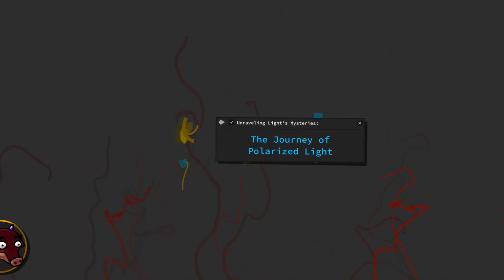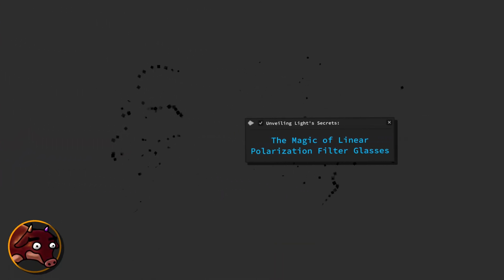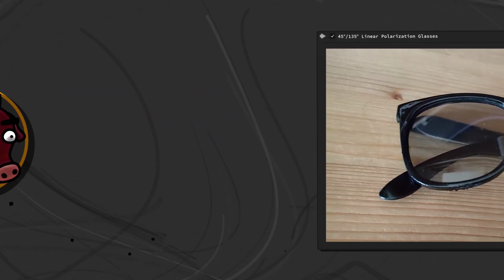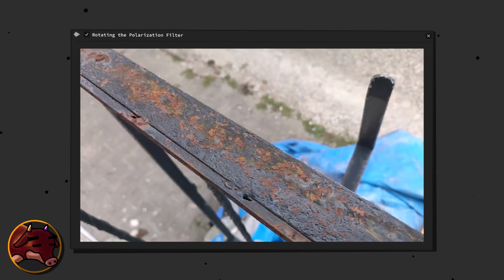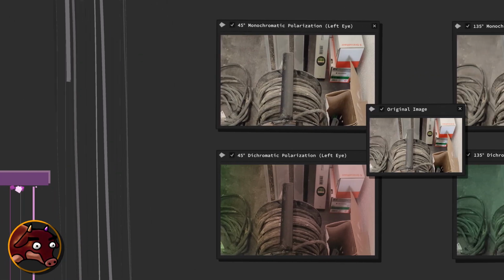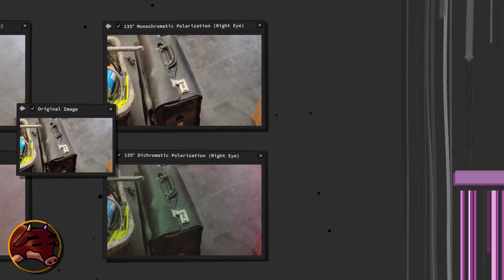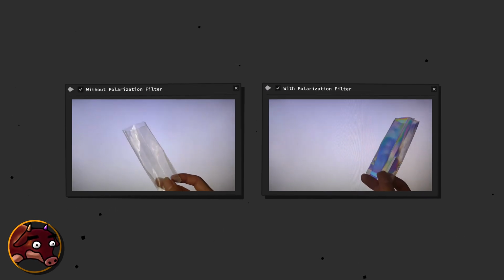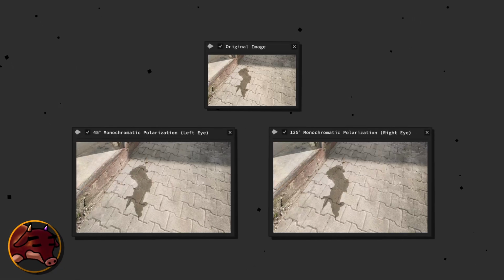How to See Polarized Light (Dichromatically)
📌 Join me as I, once again, present amazing glasses with special polarization and color filters that allow you to differentiate normal from polarized light! This allows for greater depth perception, visible birefringence and iridescence. Not only that, but I've even found a way to perceive the polarization of light dichromatically. Not even tetrachromats can do this!

📌 I am Ooqui! And I will show you how to reshape and enhance your sensory experiences, because it is nothing but our senses that connect us to this world.

📌My name Ooqui is pronounced like this: "Oo" like the "Oo" from "Oogway" and "qui" like "quiet" without the "-et" at the end.

📌 Or write a comment in the comment section of this video. I'll (probably) read and answer it.

📌 Background Music & SFX:

📌 "Asumin's Daring But Naive Attempt To Delve Into What She Realised To Love"

📌 The sound effects are mostly made with Unity and FL Studio.

(The channel "Tesseratact" is run by me. Its music is composed, arranged and produced by myself. Ask me for permission before using it.)

📌 How did I animate/make this video?

📌 I made a custom video editor inside of Unity that simplifies making cool and smooth animations. Unity Recorder is used for recording the animations as a video. FL Studio was used to create the background music. I used my mobile phone to create real-life videos. PhotoScape X (Pro) & FireAlpaca, and also Midjourney and Stable Diffusion was used to create some of the art. As for the voice you hear, it's a clone of my own voice, generated with Descript's Overdub feature. (Font: Source Code Pro)

📌 Chapters:

00:00 Introduction to Polarized Light
01:22 The History of Polarized Light
02:48 How the Special Polarized Glasses Work
04:34 How to Perceive Polarized Light Dichromatically
06:36 Applications of (Dichromatically) Polarized Light
10:23 Closing Words - Hidden Dimensions Made Visible
12:06 Principle & Endcard

📌 Sources & Useful Links: (Last access of all links: 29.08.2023)

- The Atlantic with "This Camera Can See the Mantis Shrimp's Invisible World"

(more sources and useful links may be added in the future)

As always, you can't trust the words of anyone on the internet. I try my best to provide correct information. If I fail to do so, please correct me in the comments using constructive criticism.